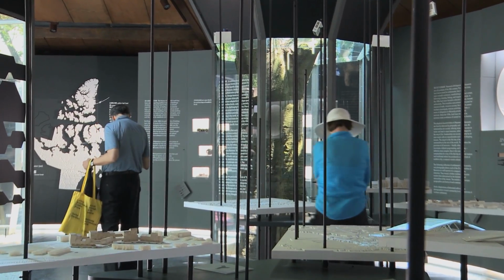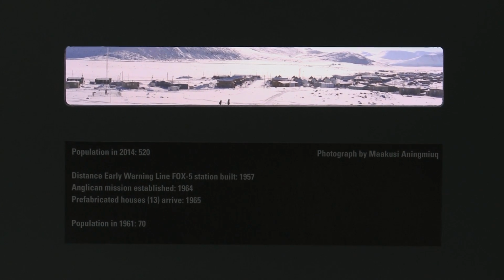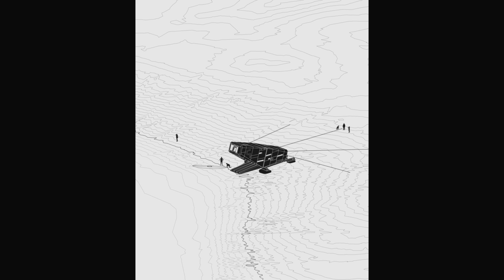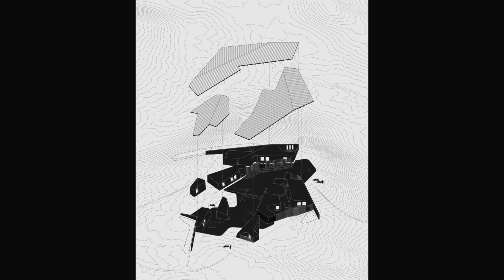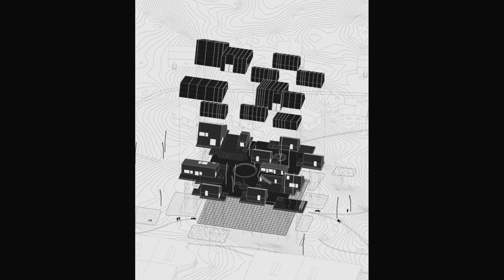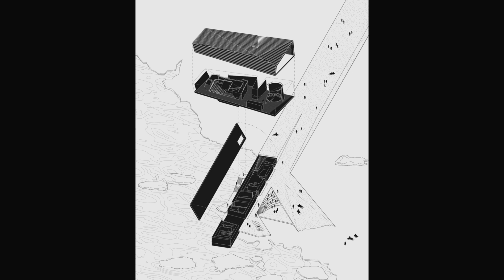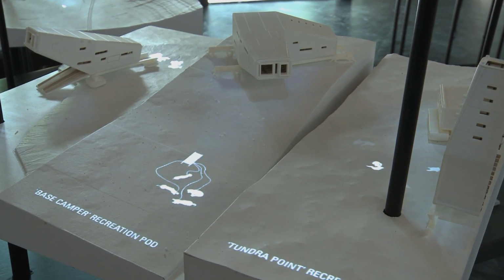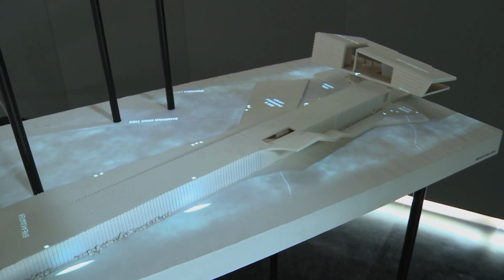Biennale Architettura 2014 - Absorbing Modernity: 1914-2014. Canada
Intervista con Lola Sheppard alla 14. Mostra Internazionale di Architettura (partecipazione nazionale del Canada: "Arctic Adaptations: Nunavut at 15")

An interview with Lola Sheppard at the 14th International Architecture Exhibition (National Participation of Canada: "Arctic Adaptations: Nunavut at 15")